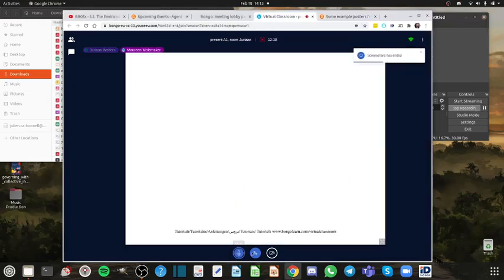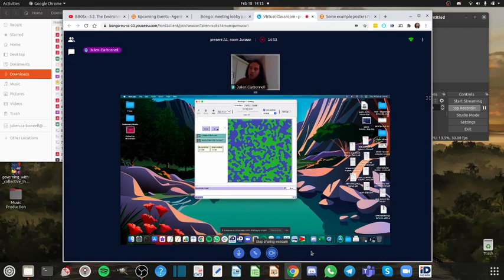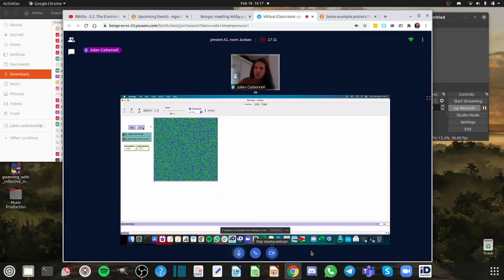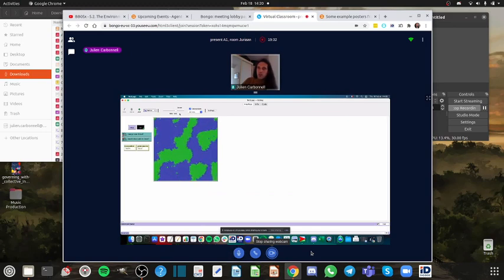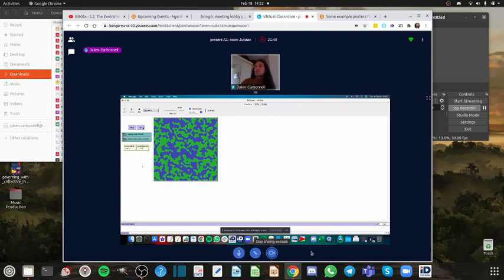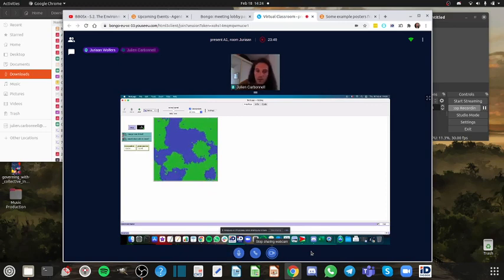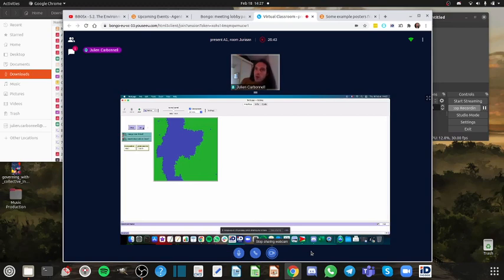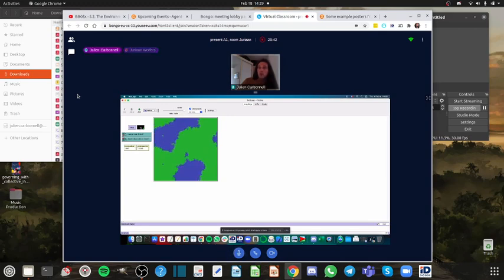ABM - Voting Model from NetLogo library (Part 1)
Simulation of Voting Behaviours and the Formation of Public Opinion - ABM using NetLogo

In this video, I am using the Voting model from NetLogo Integrated Development Environment, in order to simulate the voting distribution from a randomly distributed initial state.

Each voter of the model will change its vote accordingly to its neighboring majority. This social simulation will help us understand better the voting behaviors and the formation of public opinion.